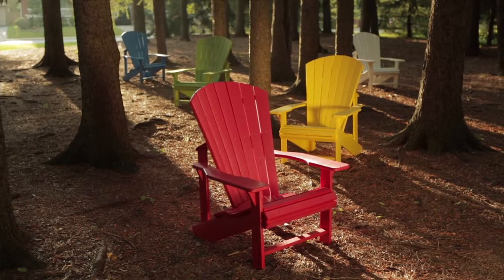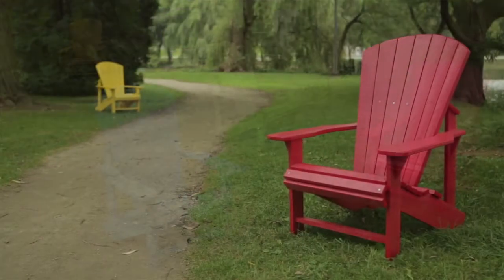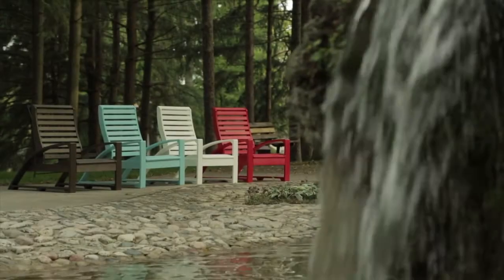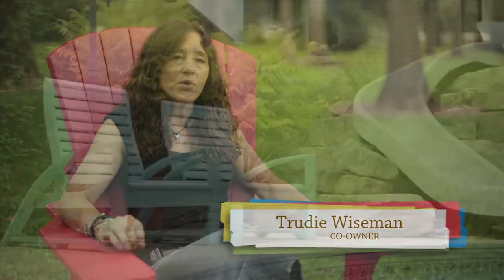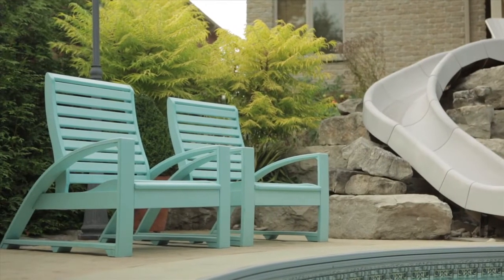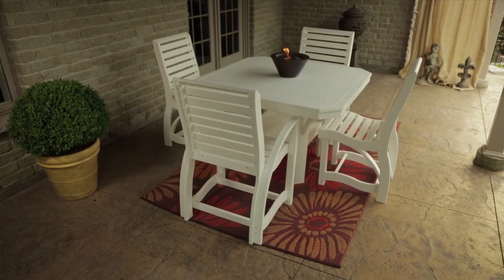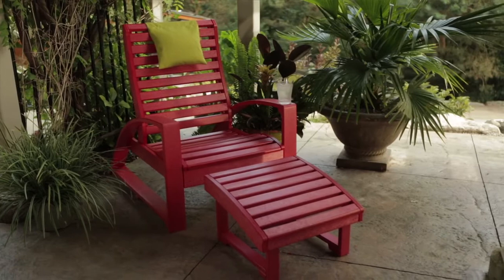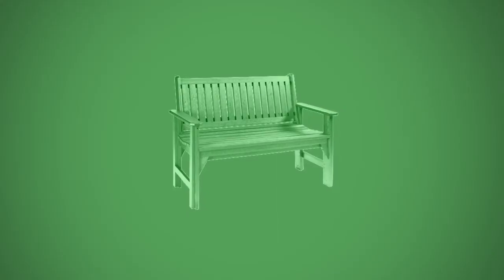CRP PROMO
Promotional video for CRP Plastic Products